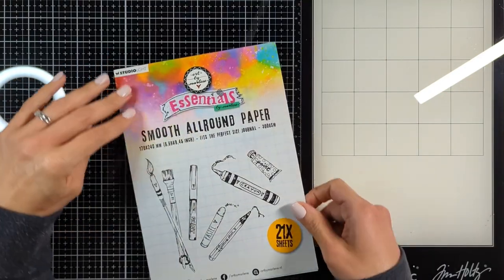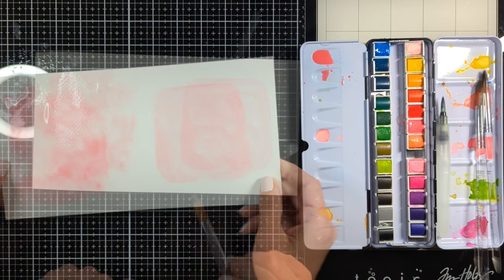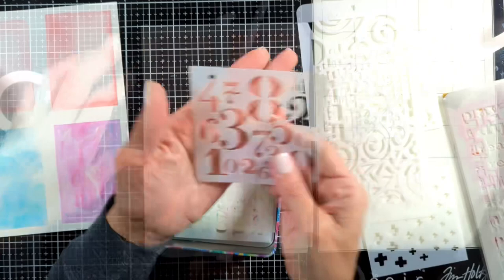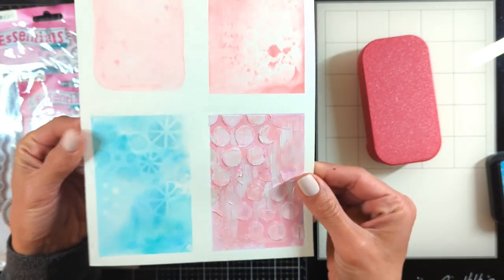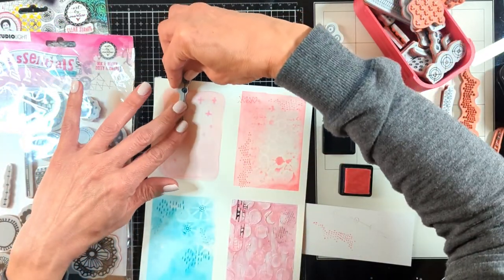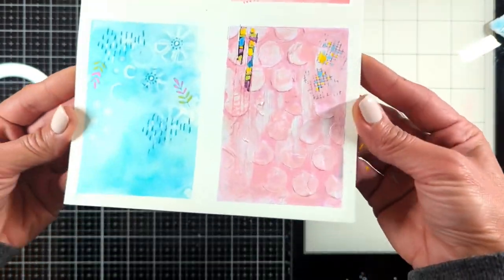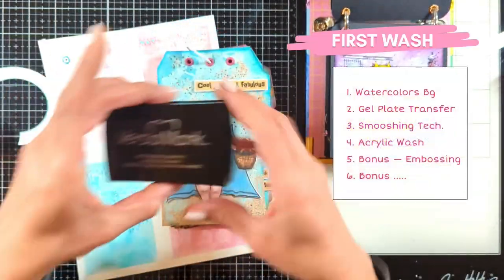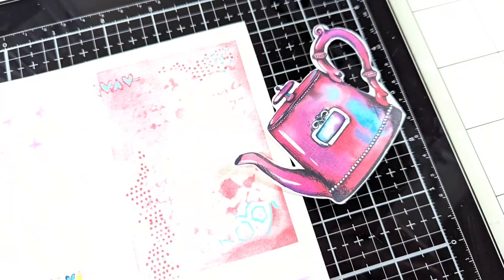7 SECRETS for a STUNNING Art Journal Page Part 1- BACKGROUNDS - Multiple Techniques - Art by Marlene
How to create a stunning art journal page Page 1. A very detailed account on different techniques to create a stunning background for your art journal pages with flipthrough of previous art journal projects to give expressive examples for each technique.

SUPPLIES

Gelli Arts Gel PLate

Art By Marlene 5 Rubber Stamp Set - Exclusive Textures

Fine Tip Acrylic Markers